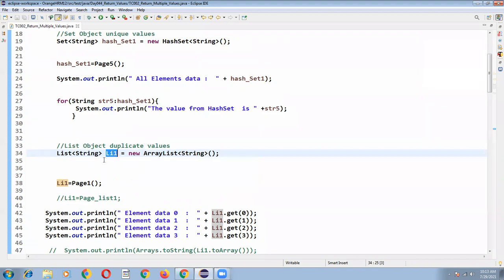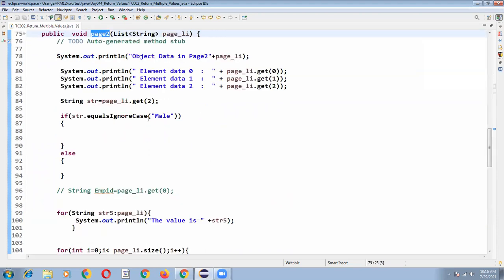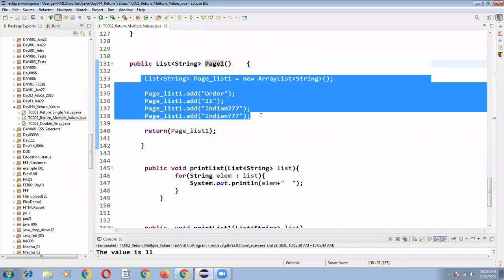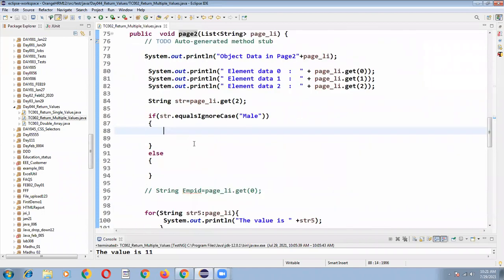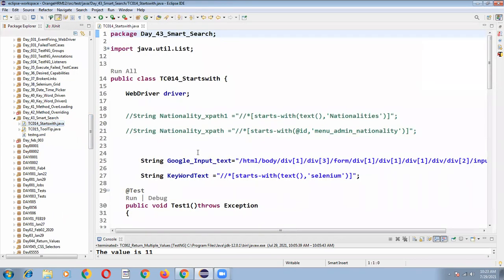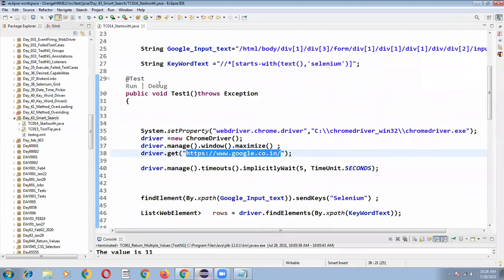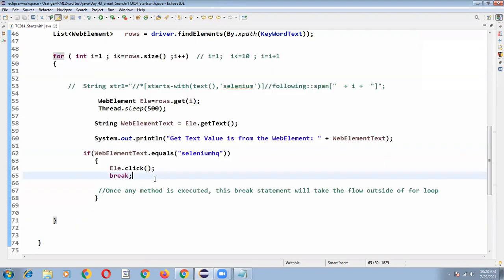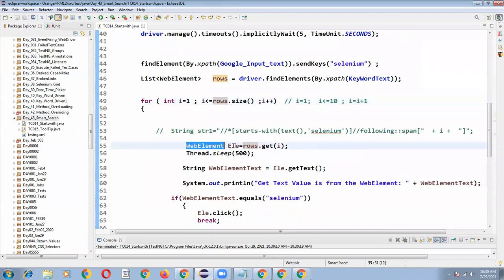Day043 Smart Search